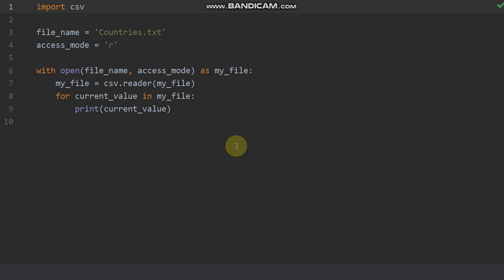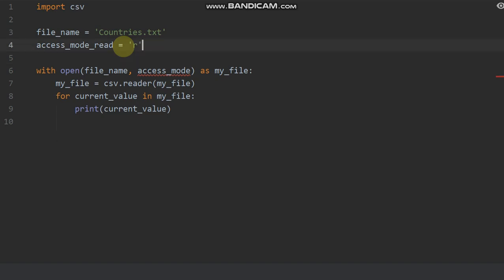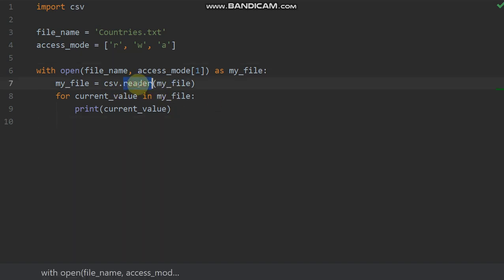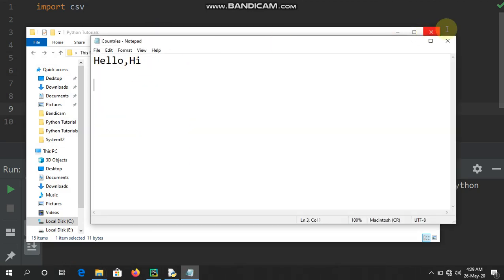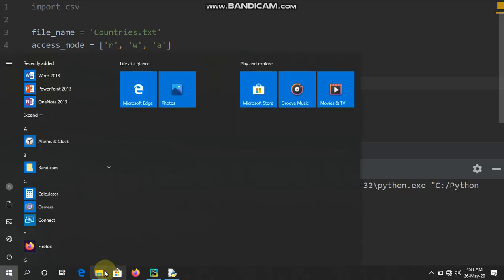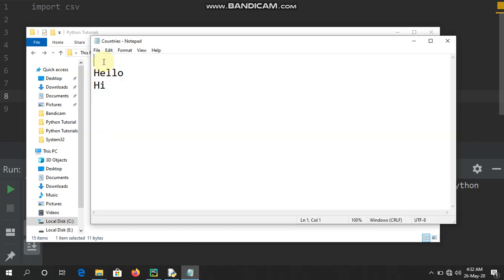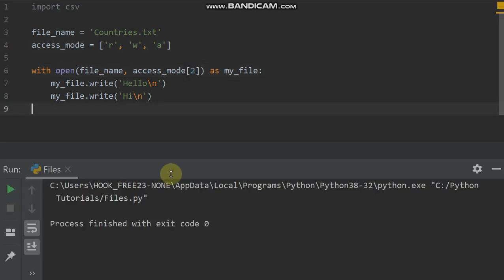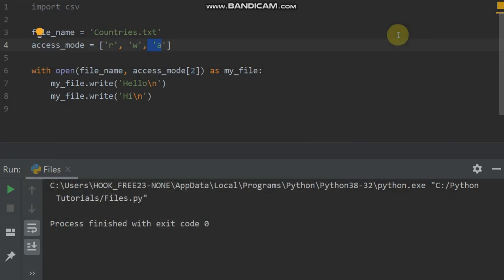Python Basics - Part 41 (Reading and Writing to Files)